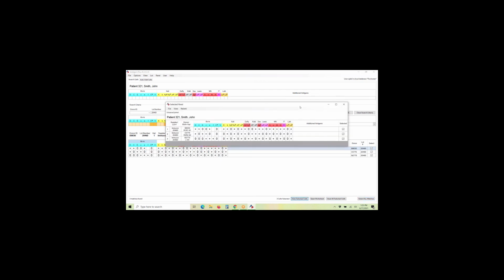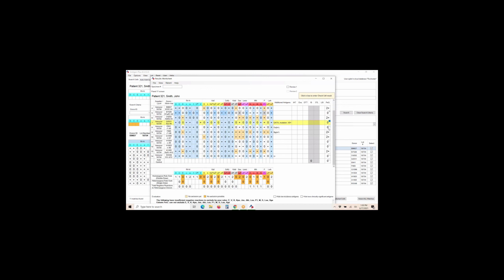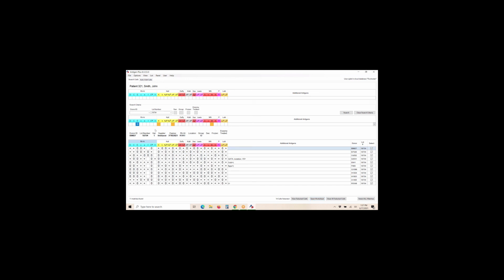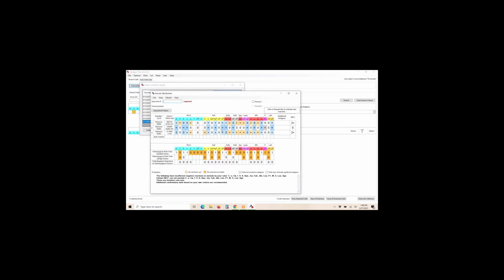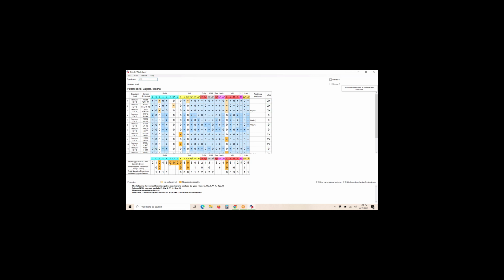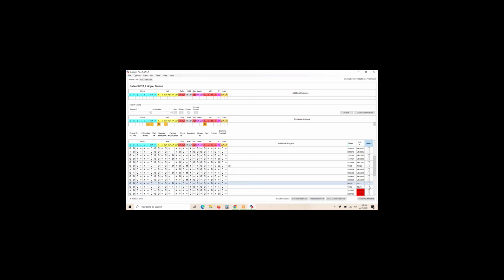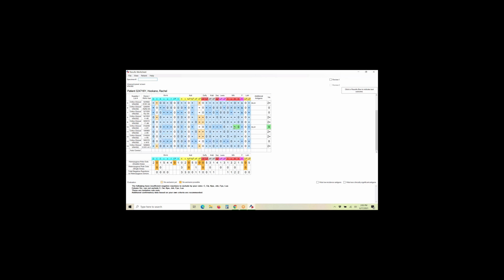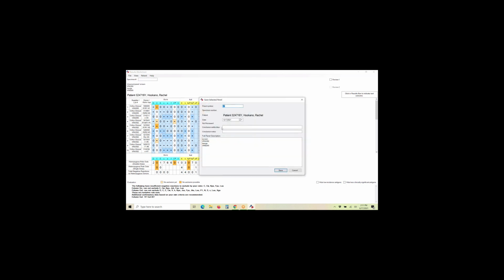Working with Antigen Plus 8.5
Alex Delk walks you through excluding red cell antibodies in Antigen Plus.